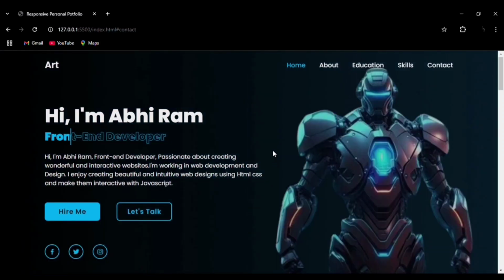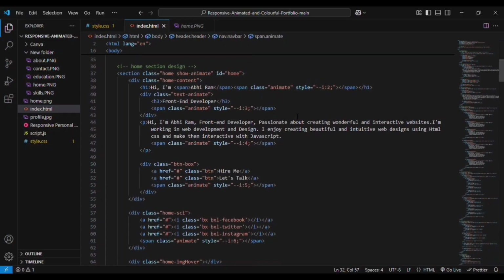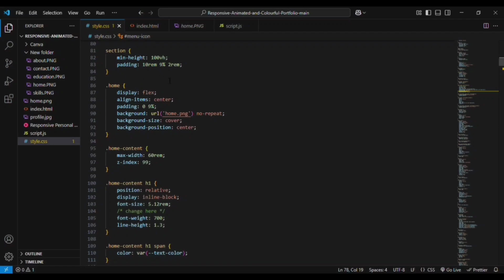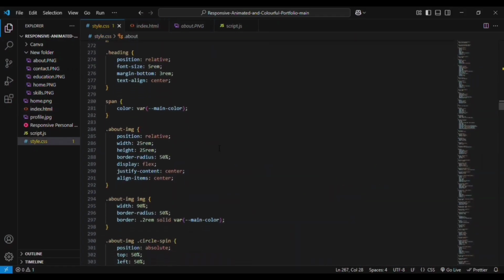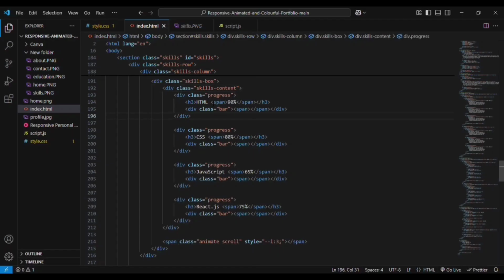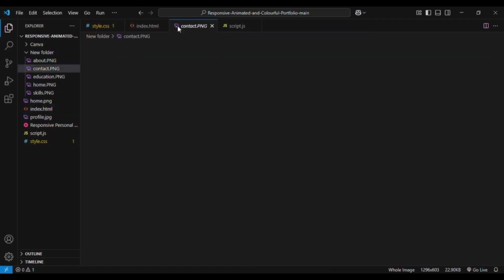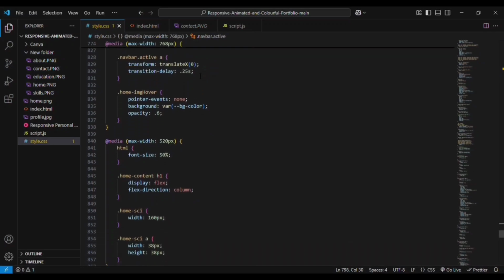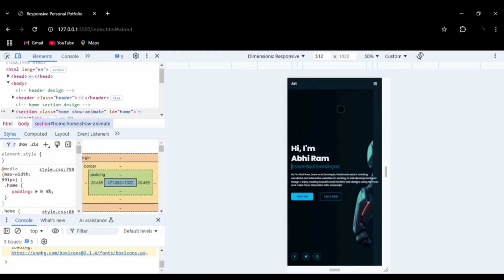How to Create a Responsive Modern Portfolio Website Using Html CSS javascript beginners to advanced